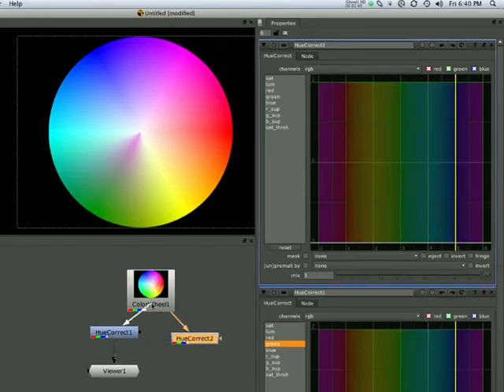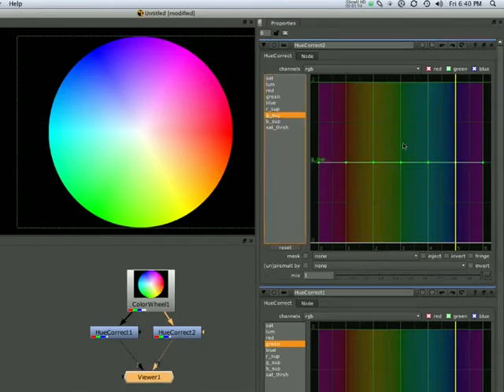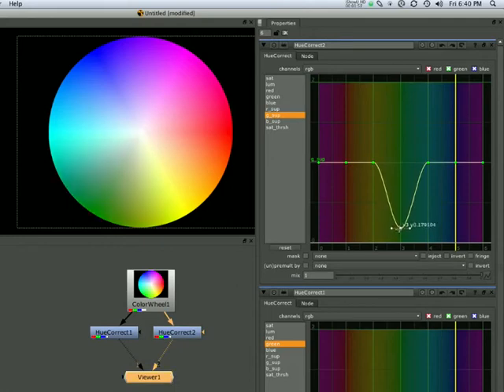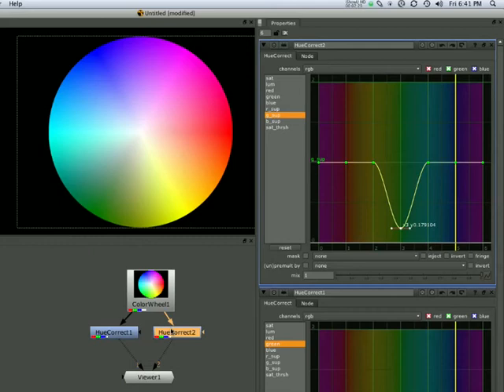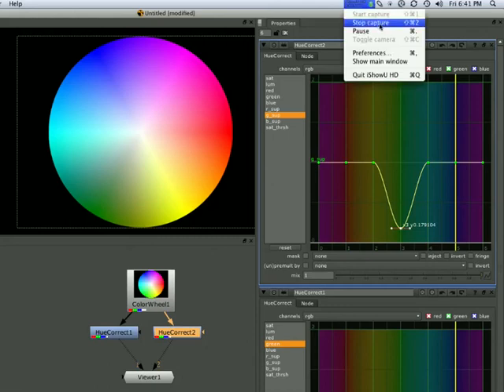HueCorrect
Compositing with Nuke: Nodes